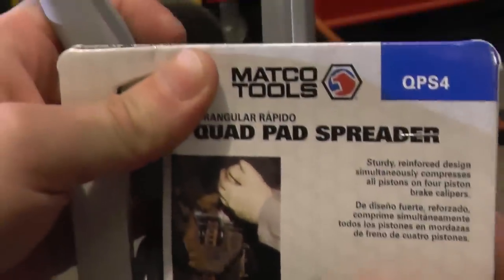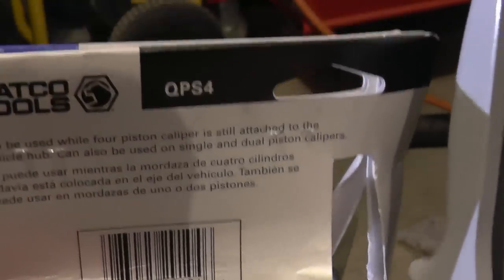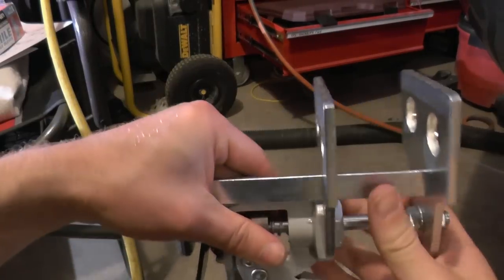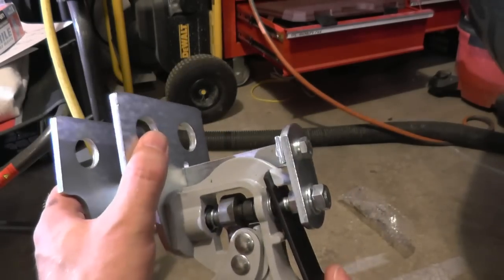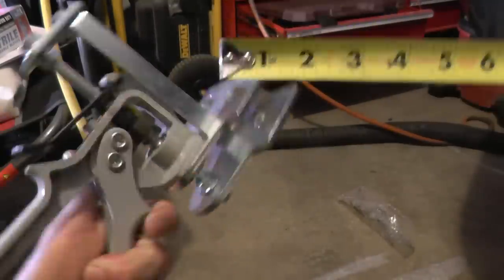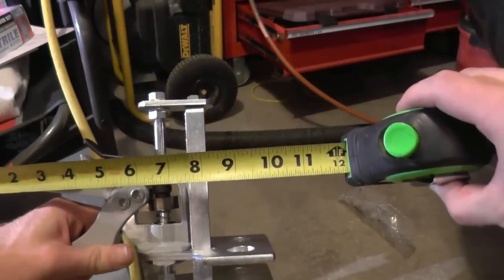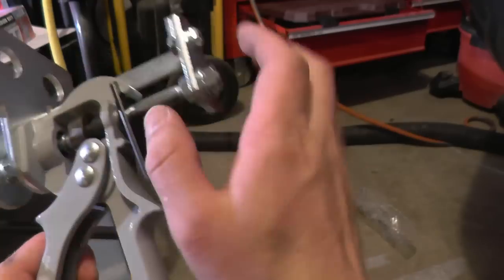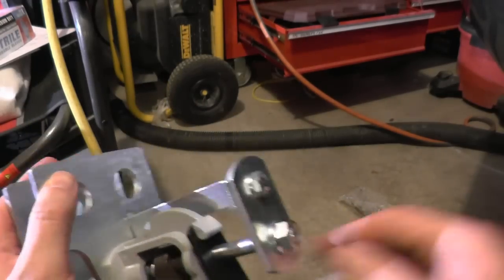Matco Quick Quad Pad Spreader review, 4 piston pad spreader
Detailed review of matco quick quad pad spreader. Actual size is shown with dimensions and material its made of. In my other videos for brake pads replacement, this tools is being used in real life.